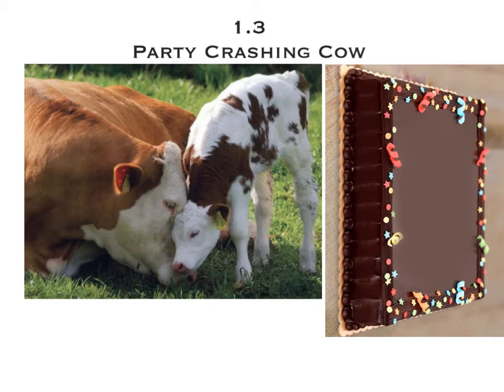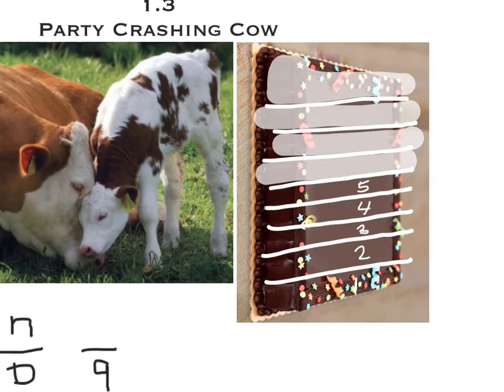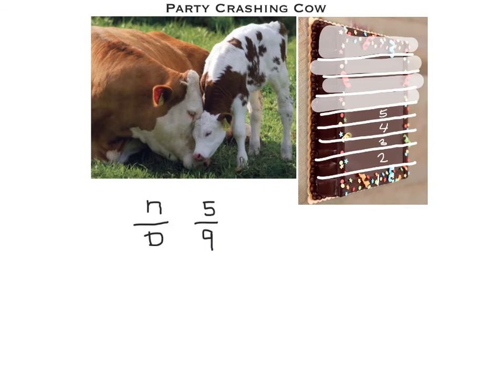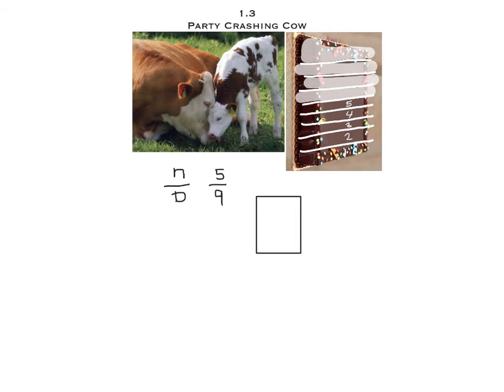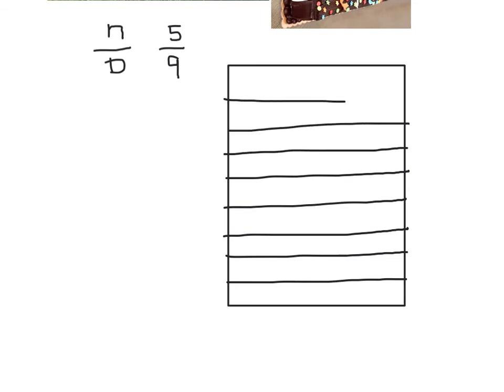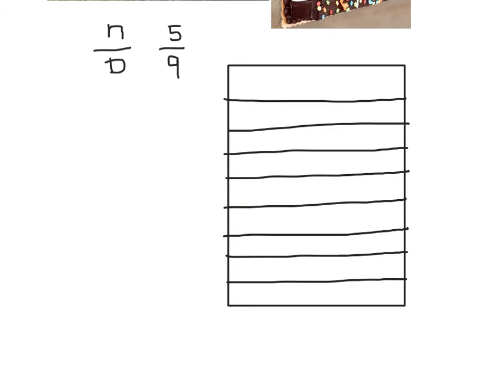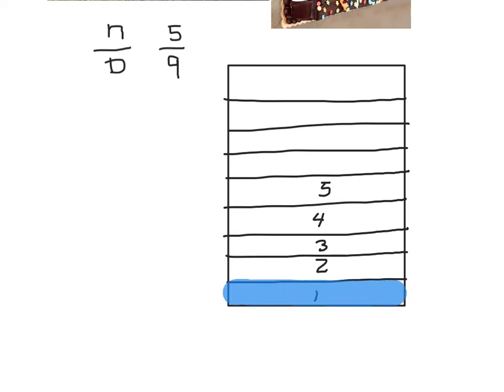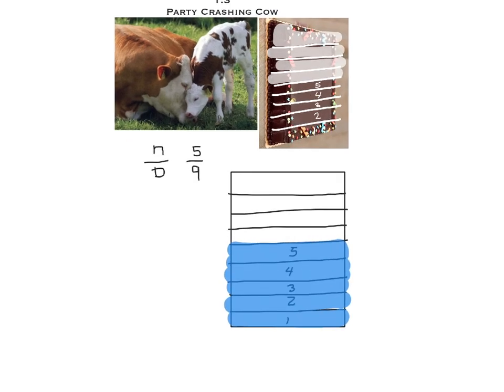🐄 Party Crashing Cow! - Fractions 1.1.3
🐄 Party Crashing Cow!
Your parents buy a beautiful birthday cake 🎂 and cut it into 1/9 parts. While you and your friends are playing, a mother cow 🐄 and her baby sneak up and start eating!
❓ There is only 5/9 of the cake left. Can you illustrate how much is left?